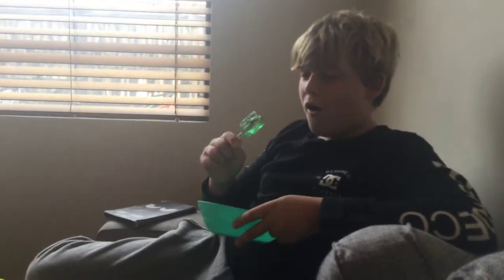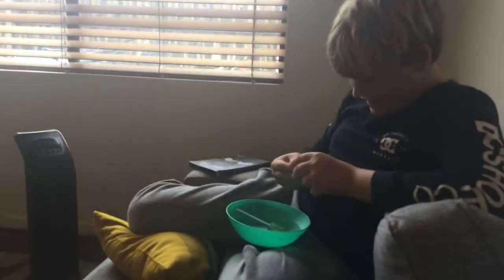Disgusting lollipop scorpion 🦂 alert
Ewwwww